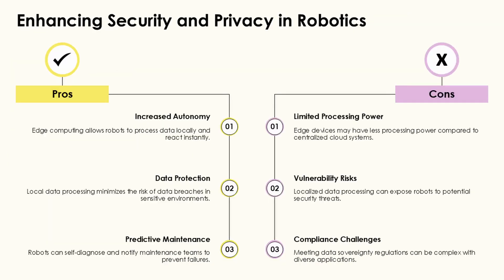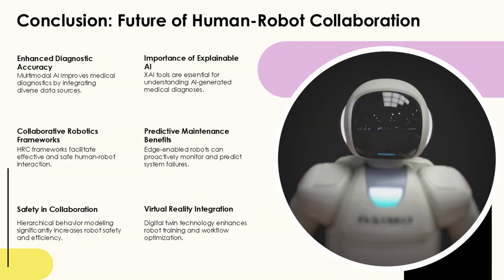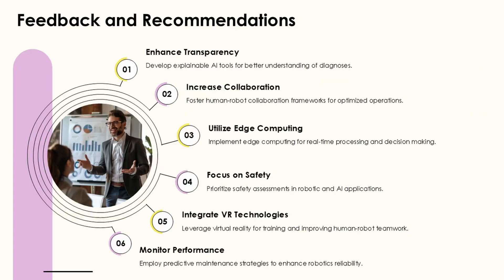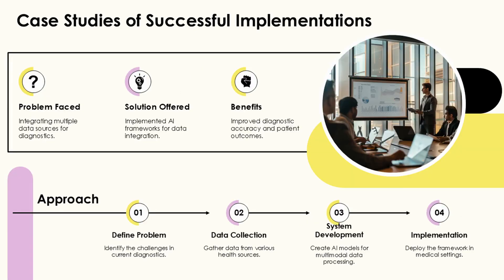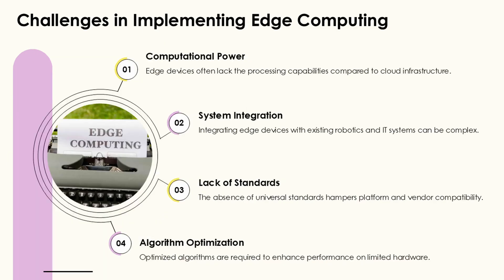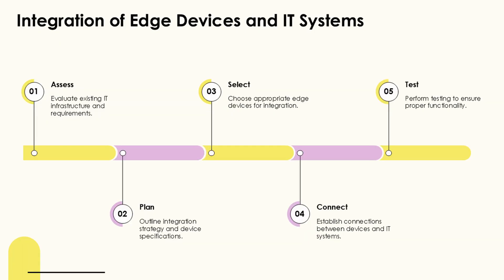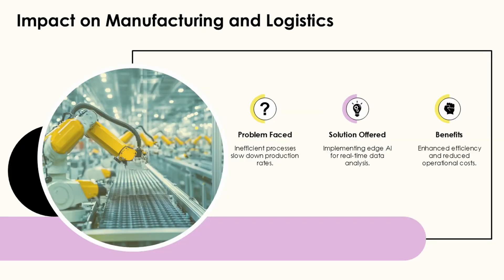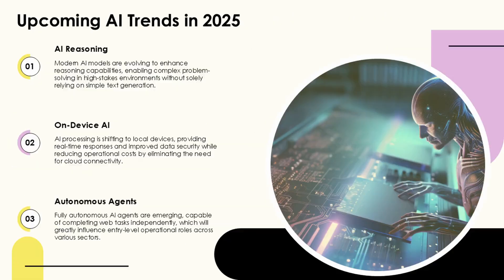Advancing Human-Robot Collaboration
Discover essential strategies for safer human-robot collaboration and enhancing safety and efficiency in complex environments. This video explores the evolution of human-robot collaboration frameworks, highlighting key advancements like impedance control, vision-based adaptive controllers, and human-in-the-loop frameworks powered by large language models. Learn how these approaches balance safety and efficiency, utilizing tools like digital twins, relevance frameworks, and hierarchical human behavior modeling to revolutionize collaborative robotics. Whether it's improving task planning or proactive collision avoidance, these frameworks redefine the future of robotics. Watch now to understand how cutting-edge technologies are shaping safer, smarter collaboration!
Narration generated via AI-clone of my own voice under license. Slides created with AI based on my script.
CHAPTERS:
00:00 - Human Robot Collaboration Frameworks
00:18 - Impedance Control Techniques
00:34 - Complementary Collaboration Frameworks
01:12 - Human-Centered Design Frameworks
01:32 - Hierarchical Human Behavior Modeling
02:08 - DECAF Framework Overview
02:29 - Human-in-the-Loop Systems
02:58 - Relevance in Frameworks
03:37 - Digital Twin and Virtual Reality Technologies
04:00 - Conclusion and Future Insights